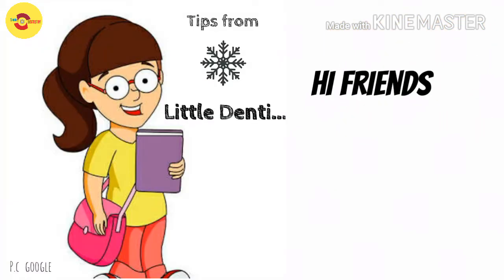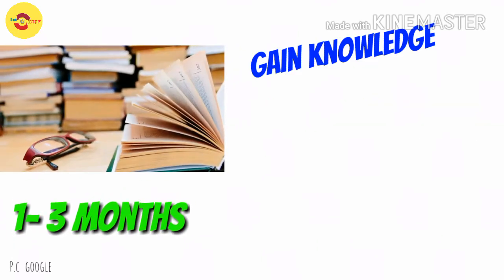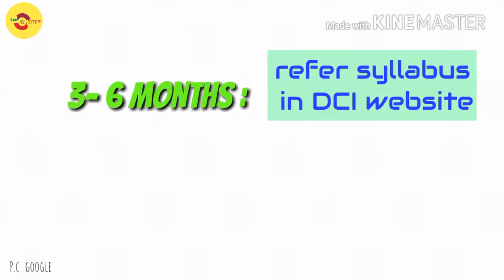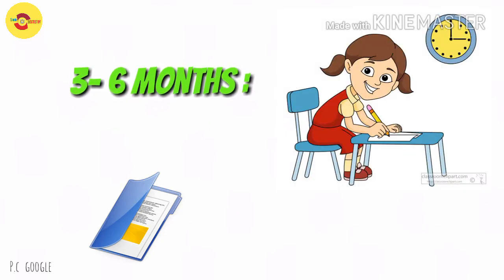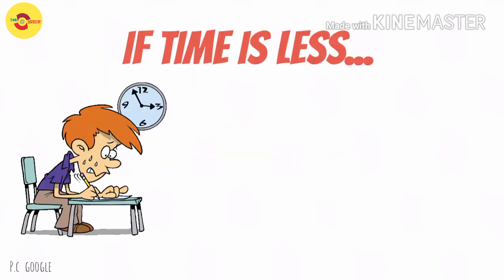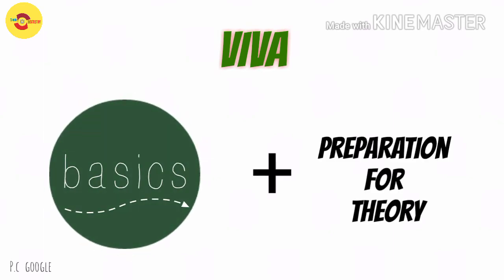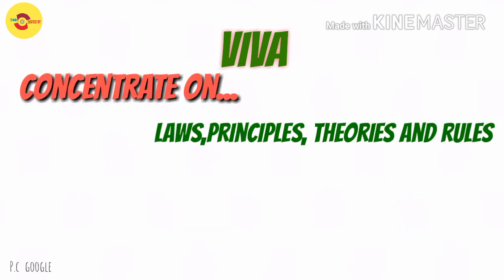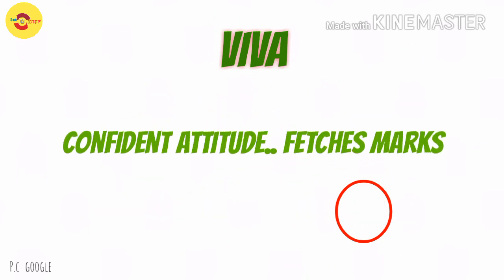BDS FINAL YEAR EXAMS & VIVA - HOW TO PREPARE? from 5 minute DENTISTRY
Let us refresh our brain with few ideas to prepare for dental exams and viva. Though this video has mentioned final year, the method we suggest is UNIVERSAL for all the years of BDS.